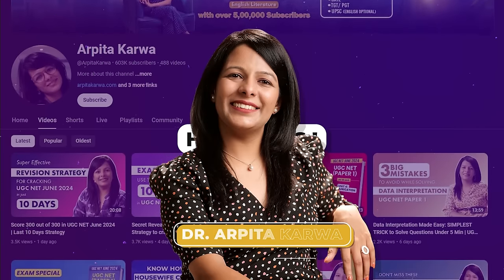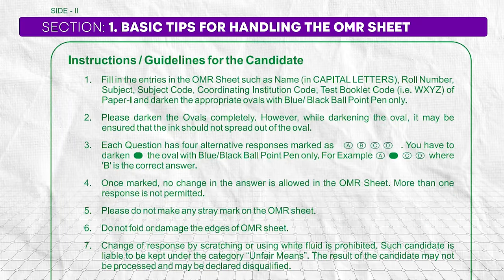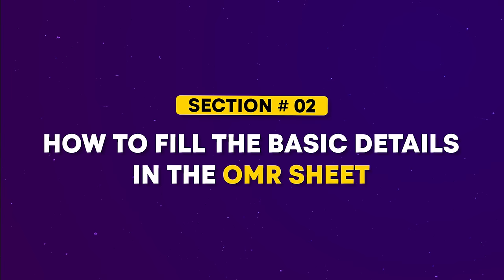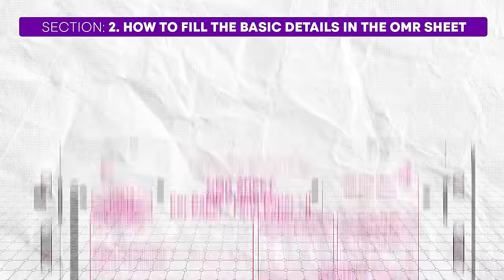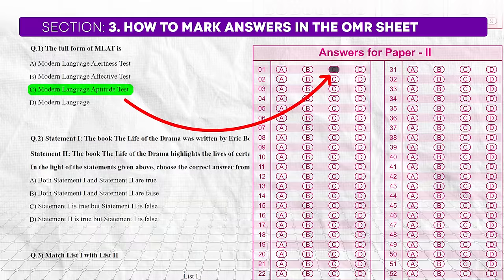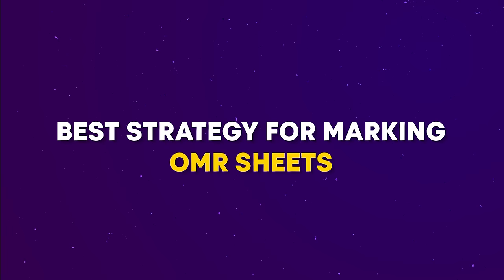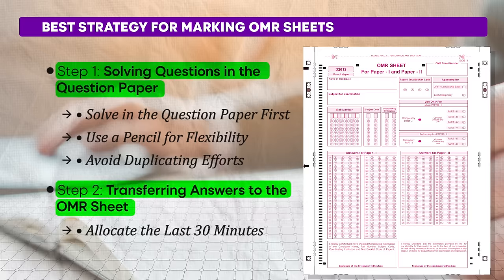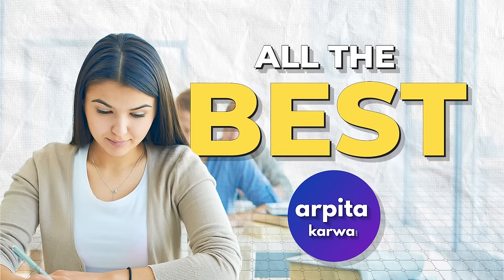30% of UGC NET Aspirants Fail Due to these DEADLY OMR Sheet Blunders | Common Exam Ruining Errors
🔴 Don't Let These Common OMR Sheet Errors Destroy Your UGC NET Success! 🔴

Are you preparing for the UGC NET exam? Did you know that a staggering 30% of aspirants fail due to avoidable mistakes on their OMR sheets? In this video, we dive deep into the DEADLY blunders that could cost you your success and provide essential tips to ensure you don't fall into these traps.

🎯 In This Video, You'll Learn:

The most common OMR sheet errors and how to avoid them.
Best practices for filling out your OMR sheet correctly.
Pro tips to stay calm and focused during the exam.

Maximize Your Score: Small mistakes can lead to big consequences. Learn how to prevent them!
Boost Your Confidence: Enter the exam hall knowing you've got everything covered.
Achieve Your Dreams: Stay ahead of the competition by mastering the details.